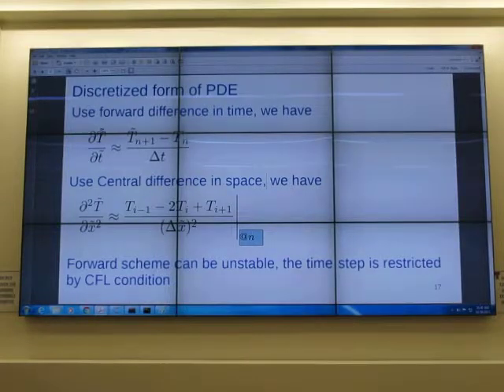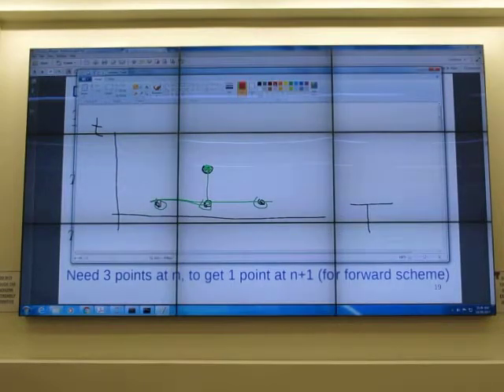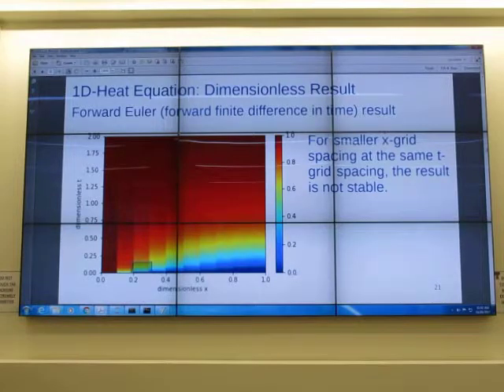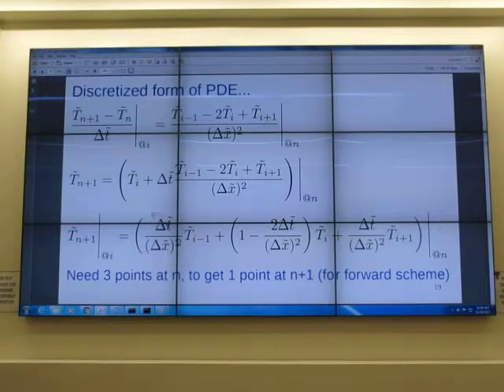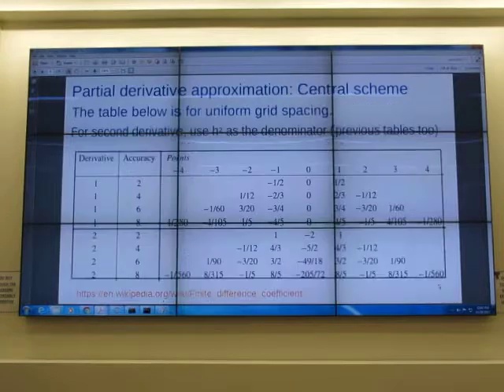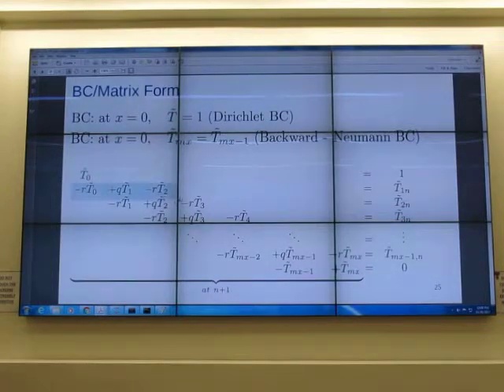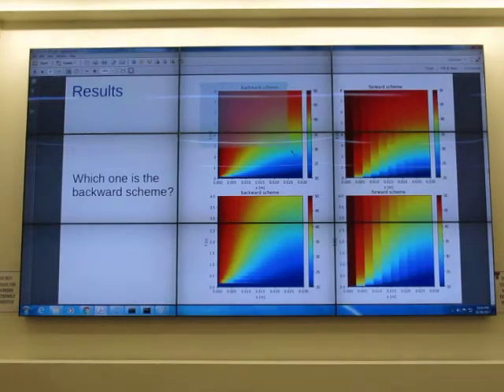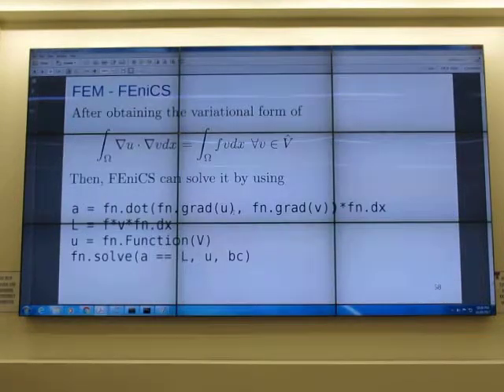Numerical Method in Python V44 11/20/17: PDE